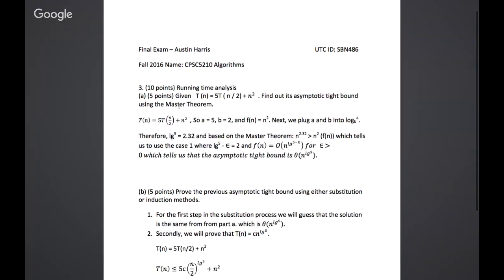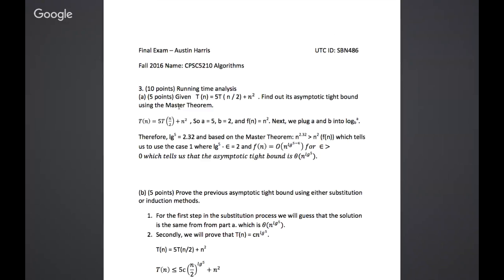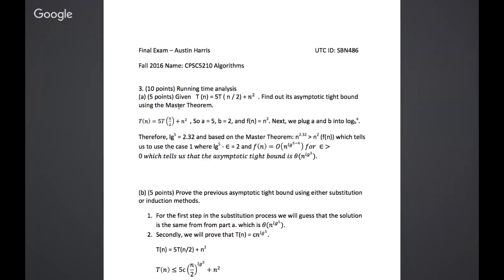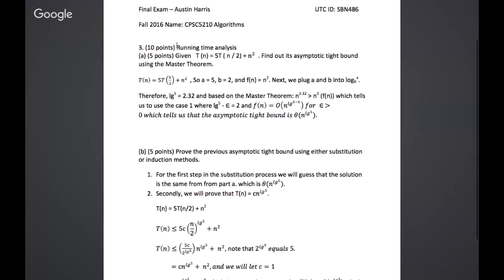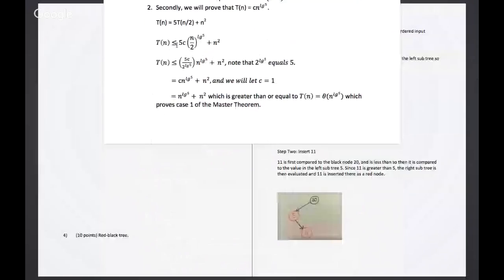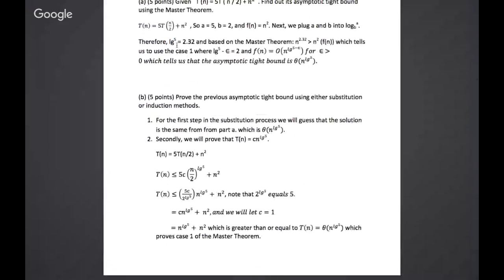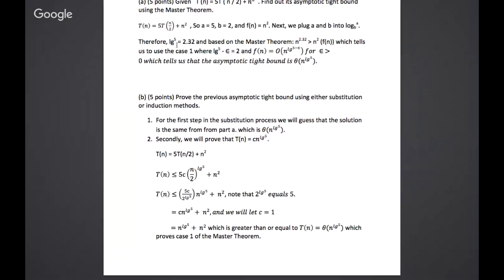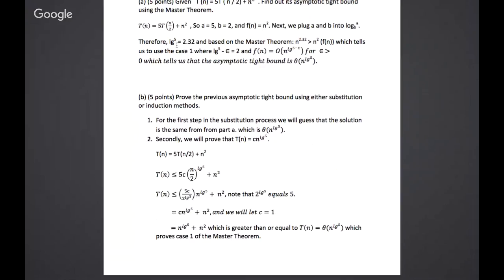Final: Problem 1: AHarris